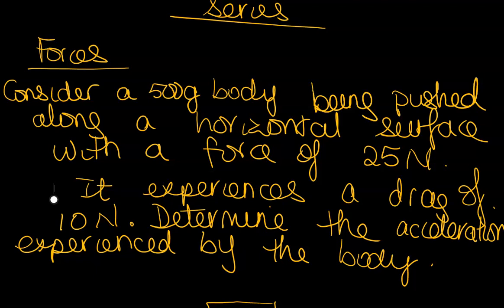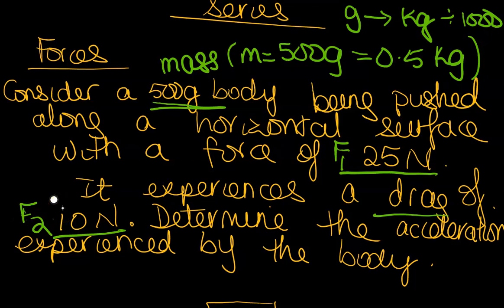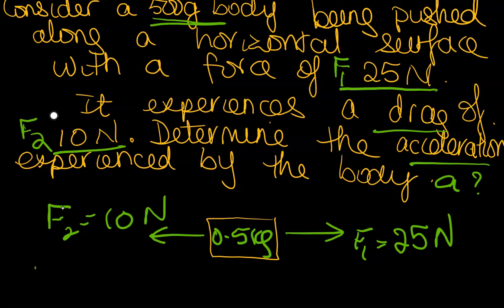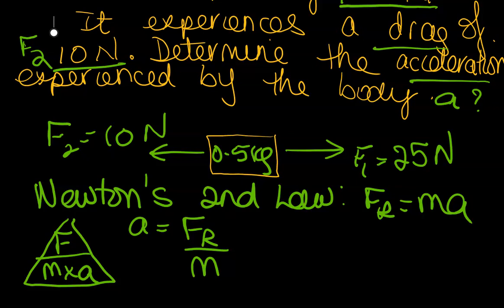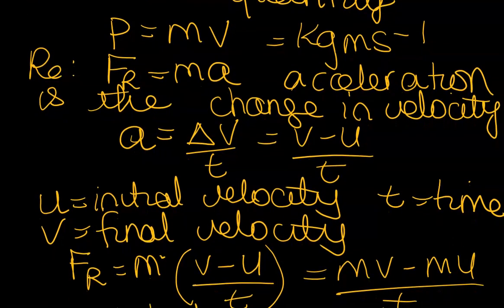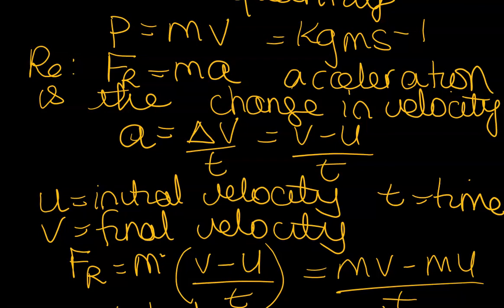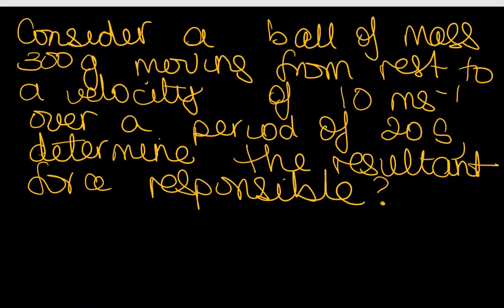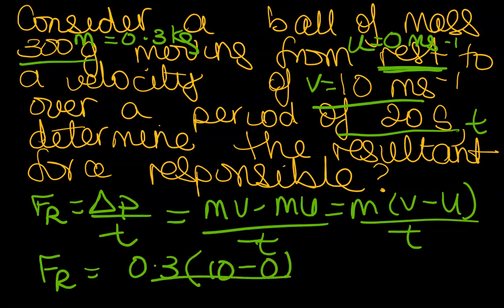DOWLATH Revision Series 1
Newton's 2nd law and Momentum